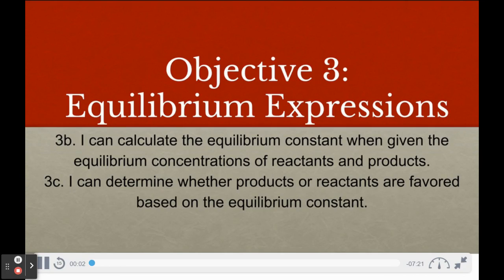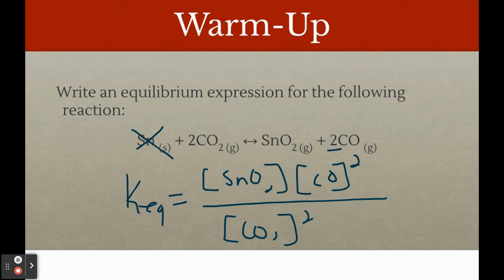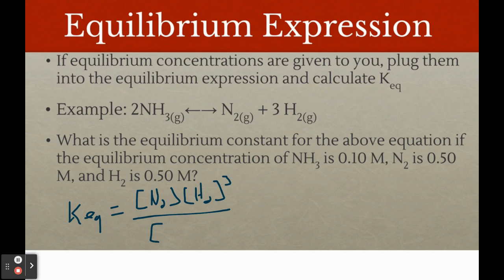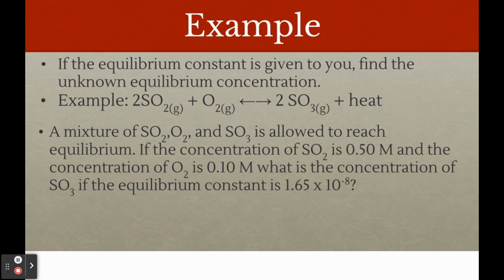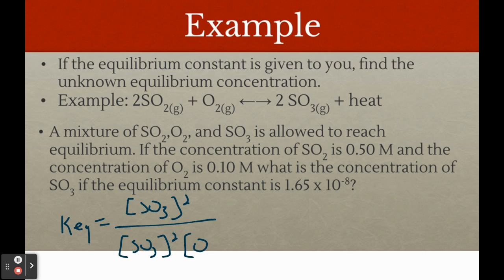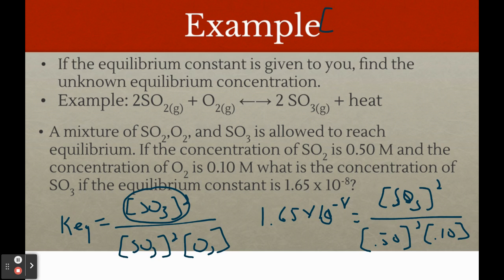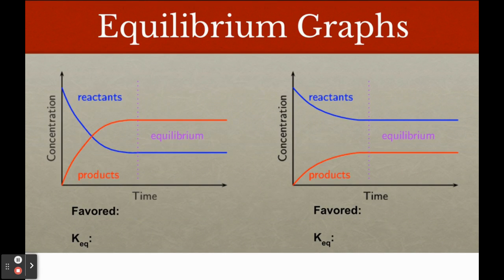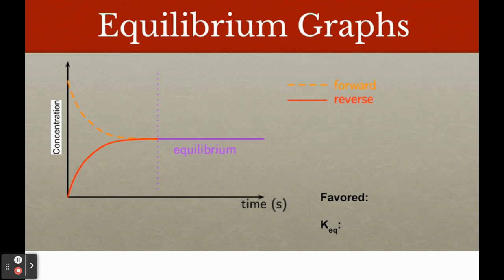U8- 3B and C. Equilibrium Expressions